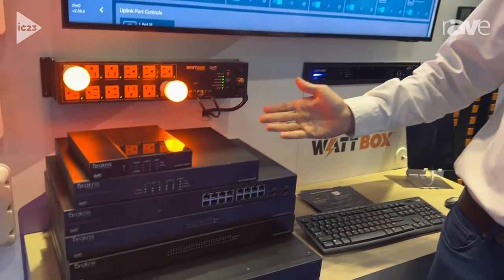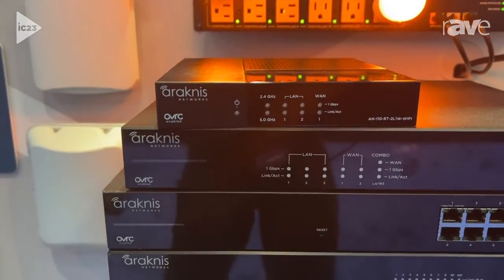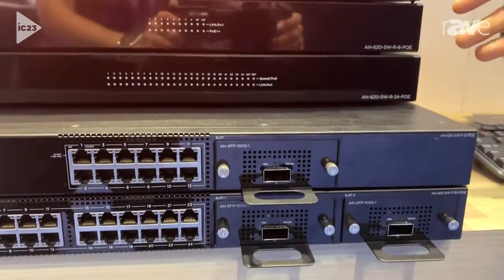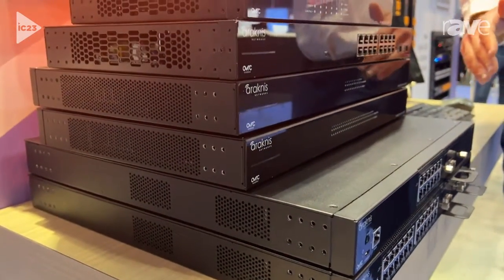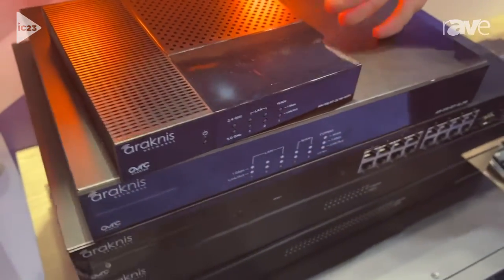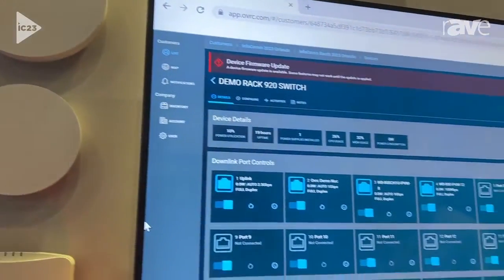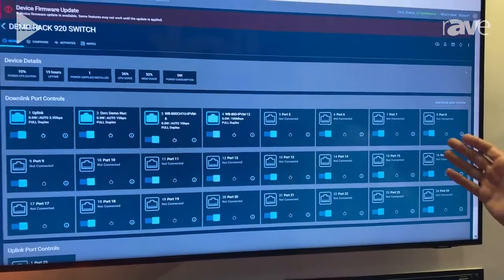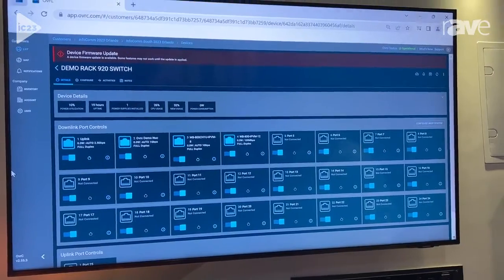InfoComm 2023: Snap One Explains Araknis Networking Line and OvrC Remote Management Platform